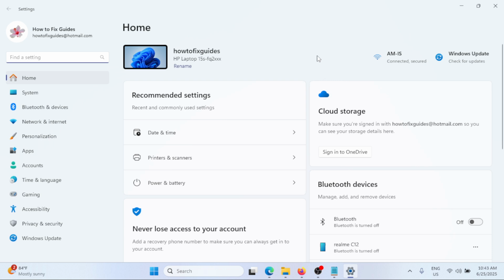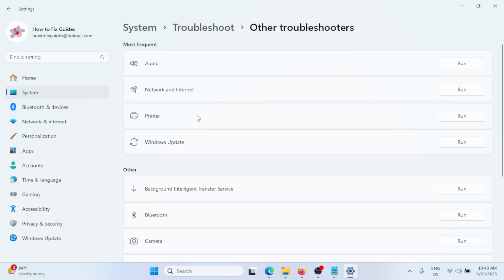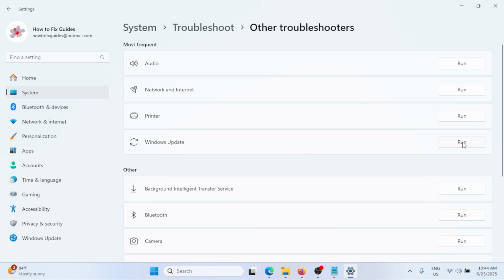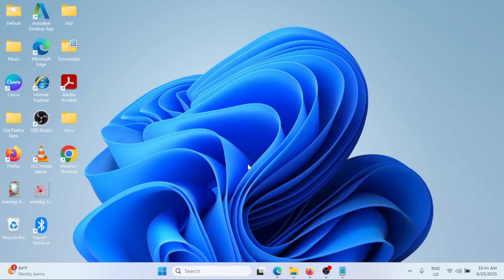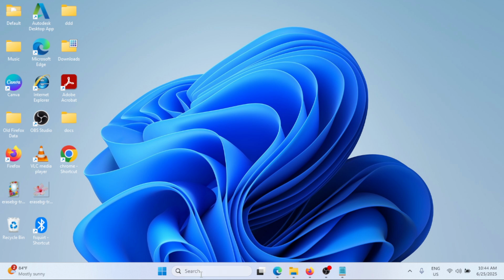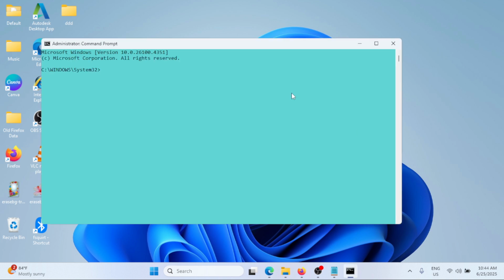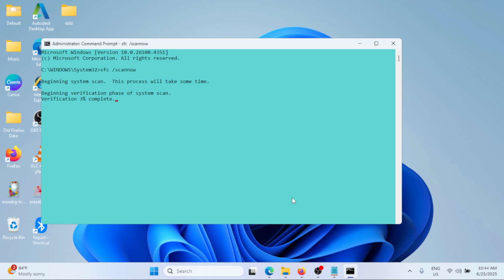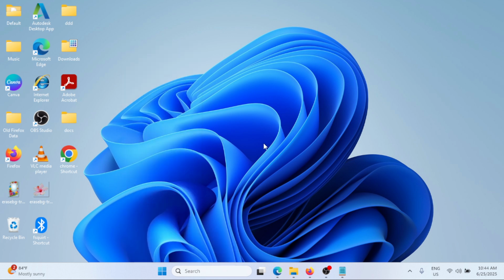How To FIX "0x80070020 Windows Update Error"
Facing the 0x80070020 Windows Update error? This guide will walk you through clear and effective steps to fix the problem. The error usually occurs when another process is interfering with Windows Update, often due to antivirus software or background services. We'll cover how to perform a clean boot, disable third-party programs, and reset update components. Follow the instructions to restore proper update functionality and keep your system running smoothly.

command:

sfc /scannow